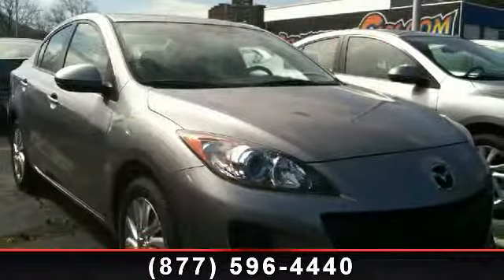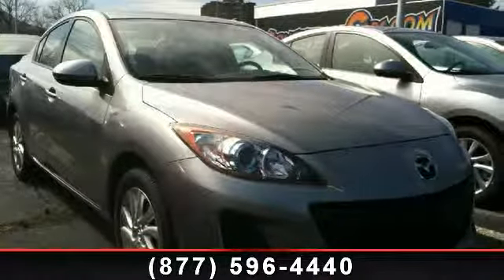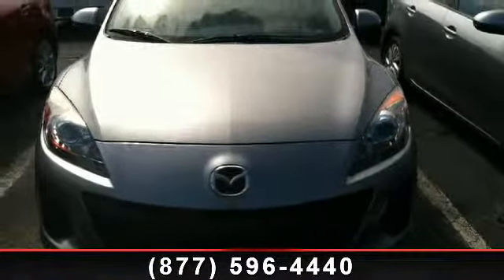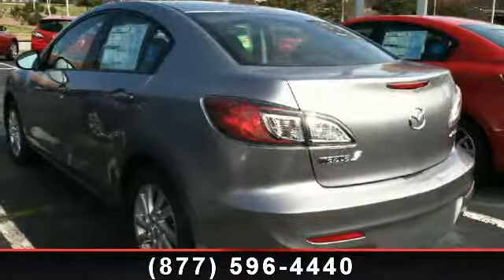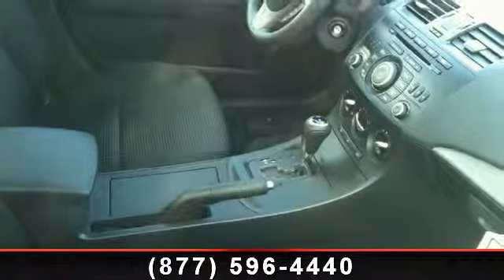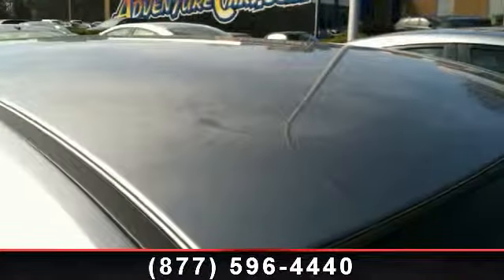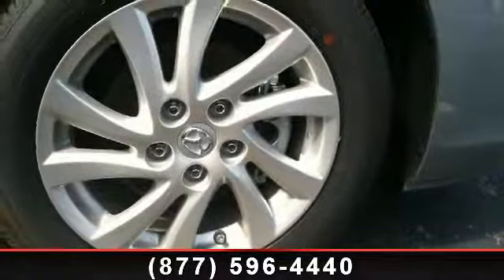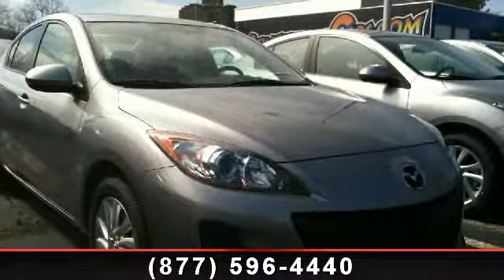2012 Mazda Mazda3 - Adventure Chevrolet Chrysler Jeep Mazda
Step in to the 2012 Mazda Mazda3 i. This may be the set of wheels you've been looking for. This vehicles top features include Front Bucket Seats, Panic alarm, Telescoping steering wheel, MP3 decoder, Trip computer, 6 Speakers, Remote keyless entry, and Rear anti-roll bar. If you are looking for a new car this might be the one. This vehicle shows low mileage and has a smooth ride. A test drive is waiting for you.